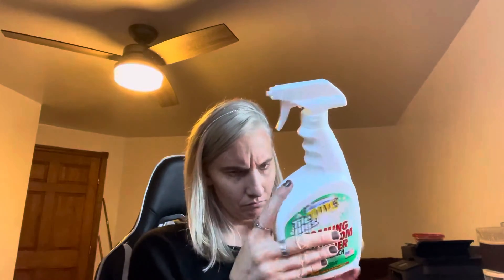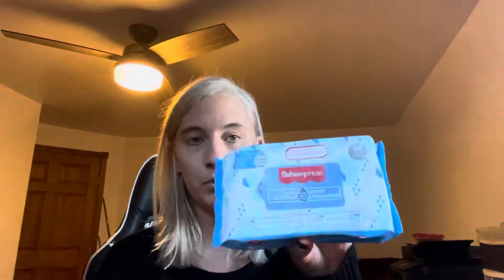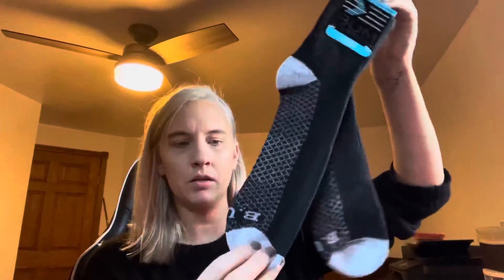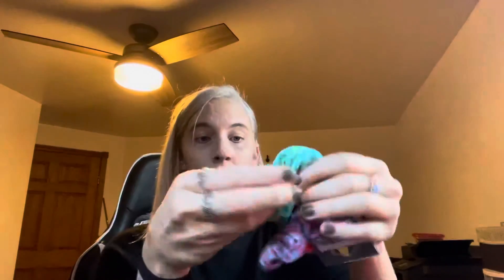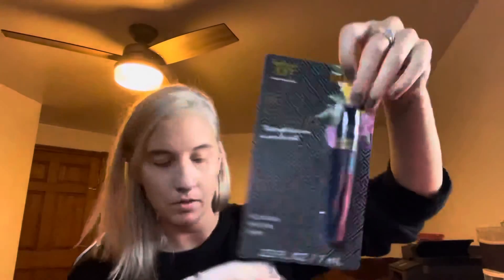DOLLAR TREE HAUL!!!🌲🌲